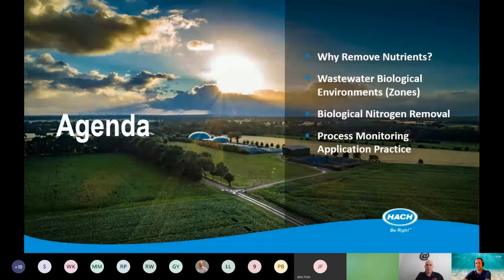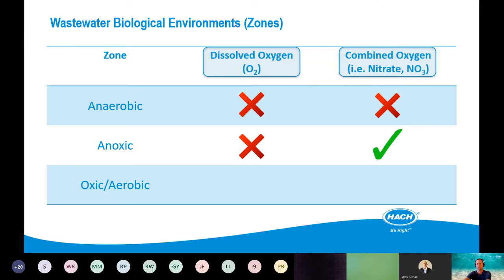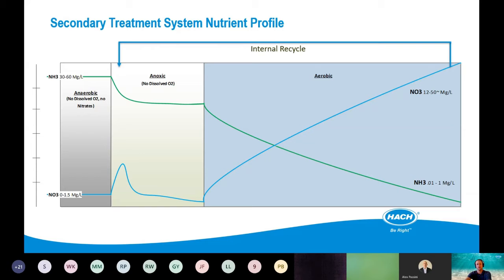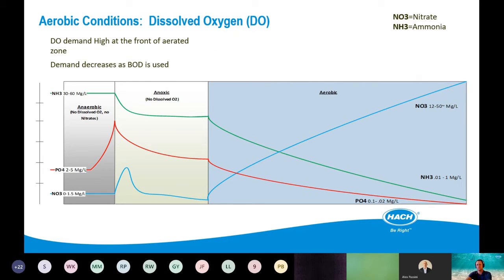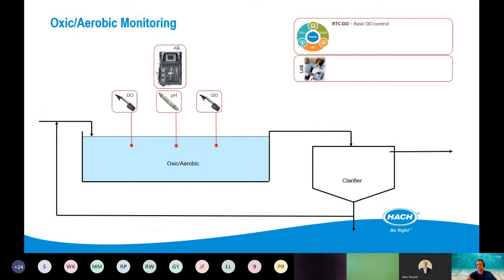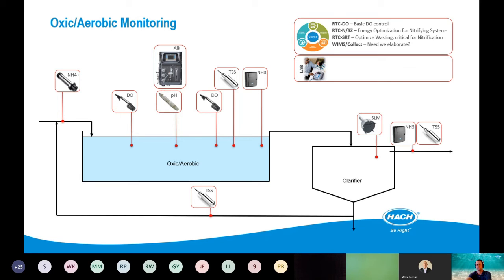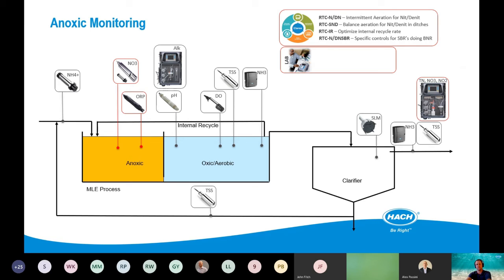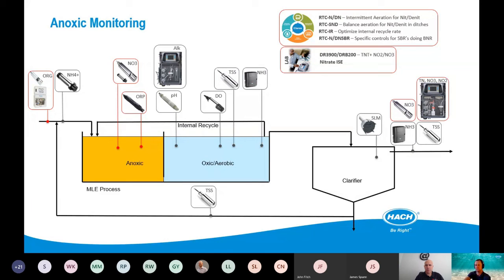AWC Webinar 9.0 - Nitrogen in Wastewater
We are joined by Adam Jennings from Hach on nitrogen and ammonia in wastewater and the importance of monitoring.

AWC Solutions designs and builds water and wastewater treatment plants worldwide.